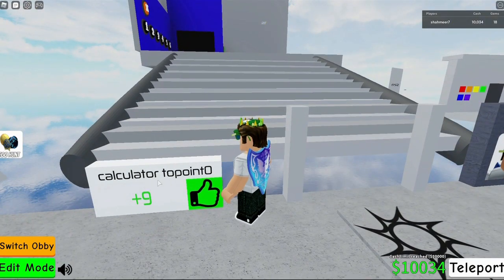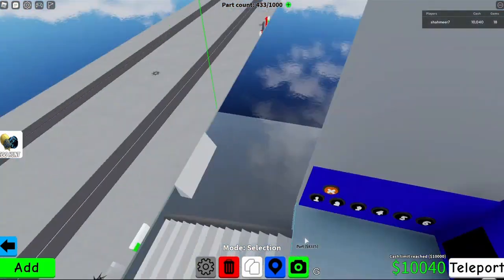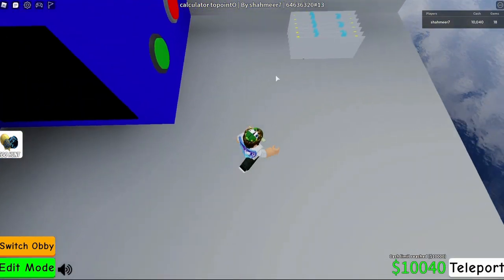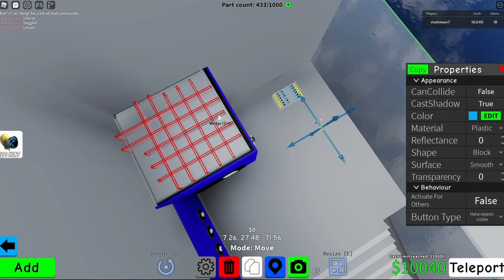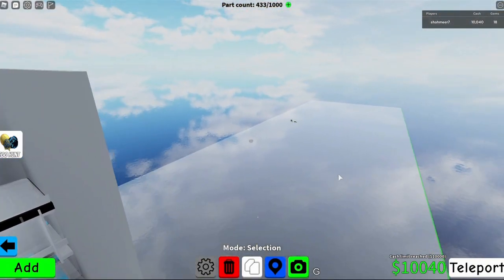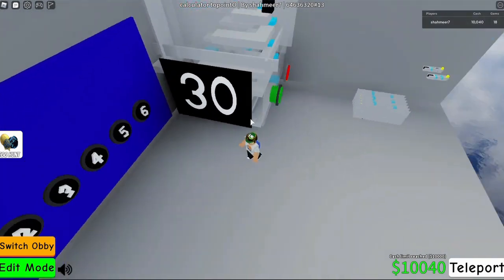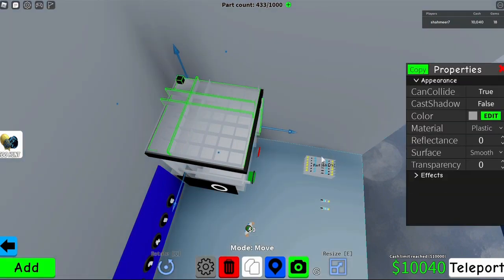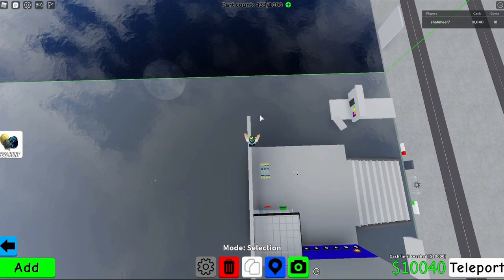Calculator 2.0! Working multiplication calculator in Roblox Obby Creator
ID is shahmeer7#13 if you wanna check it out and also please watch the video, so you know how to use it.

Hi, I'm Stud and I've played roblox for a very long time. I play games and im good at parkour and enjoy play all that roblox has to offer.

I'm an expert in the technical bits of Obby Creator comment down with your problems and I can help!